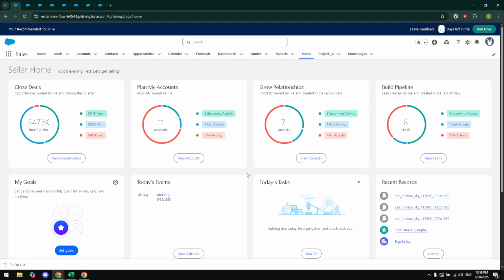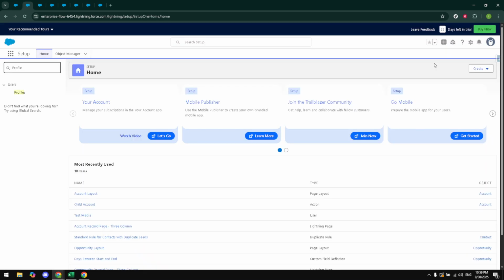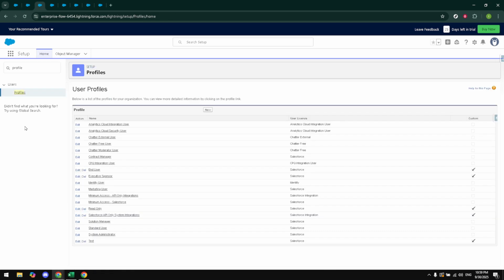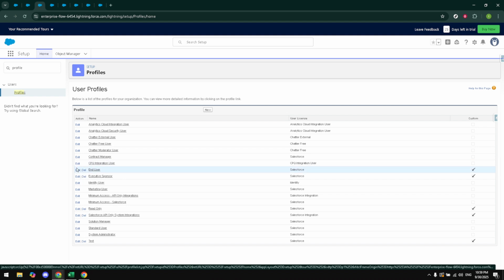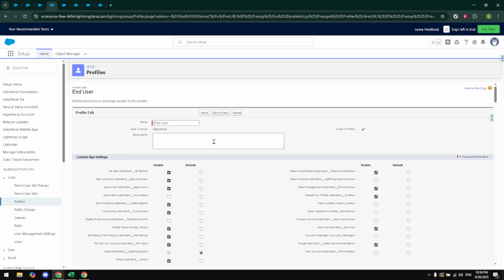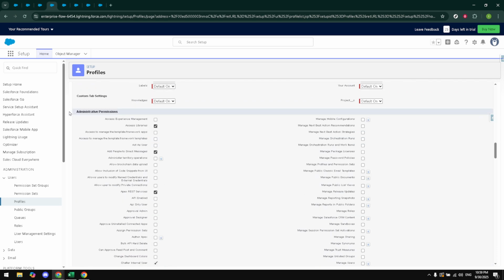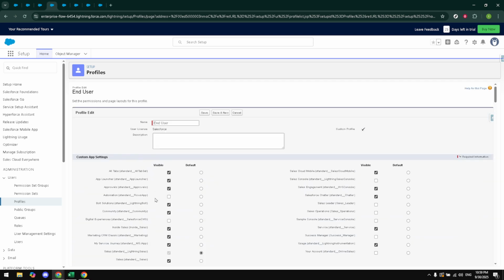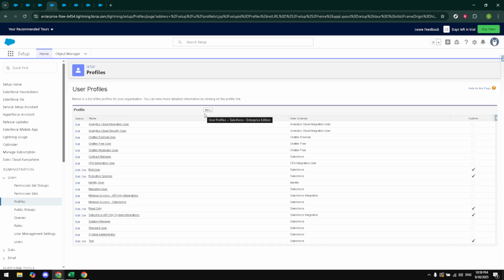How To Enable Api Access In Salesforce [2025 Guide]